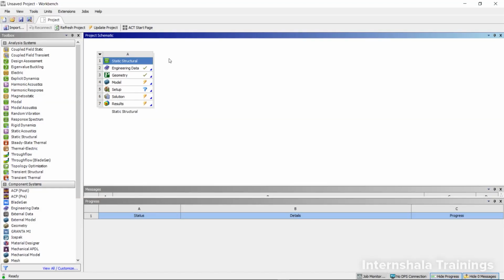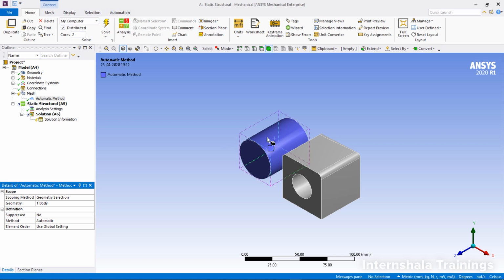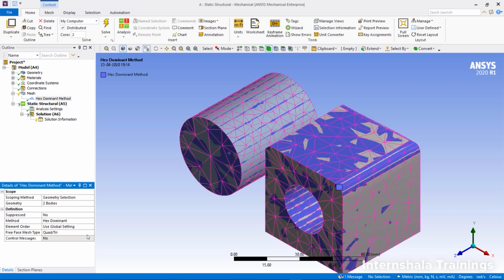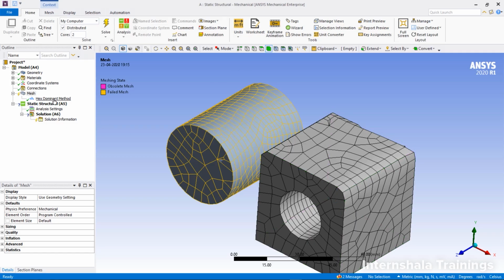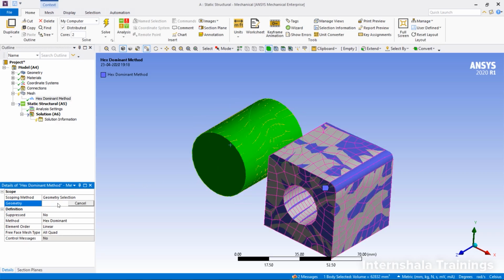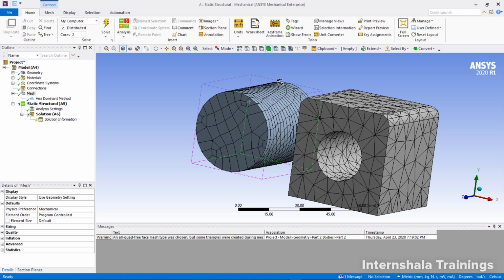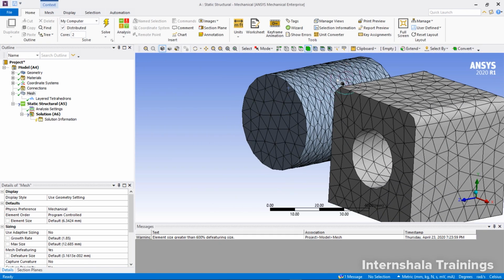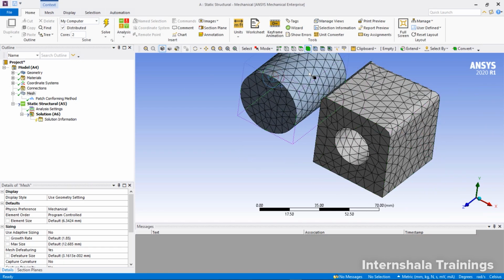Meshing Methods I